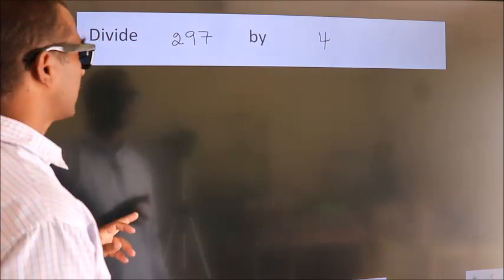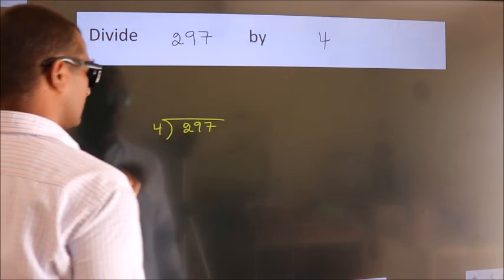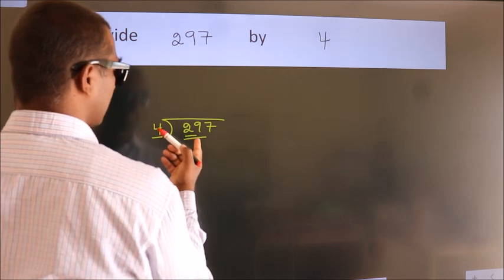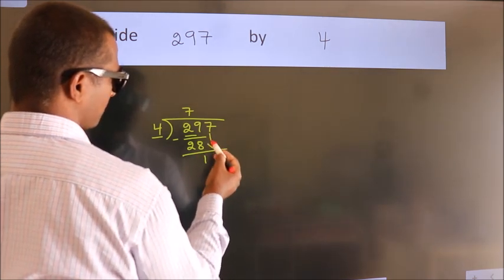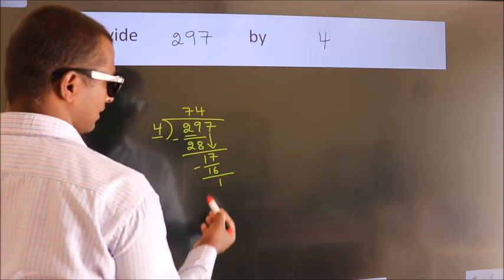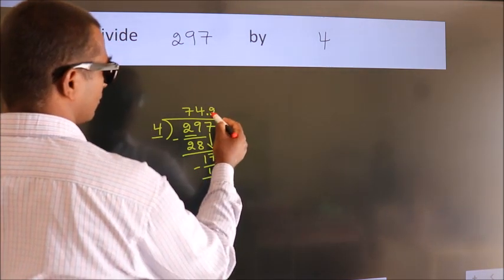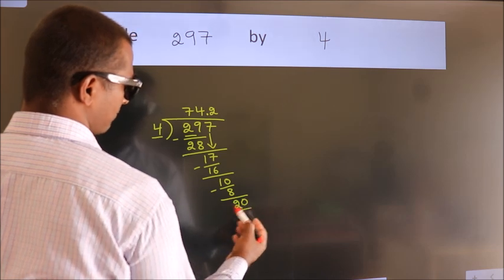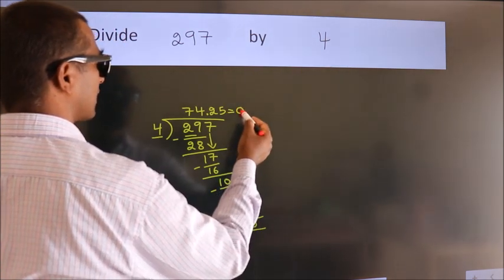Divide 297 by 4 Divide completely